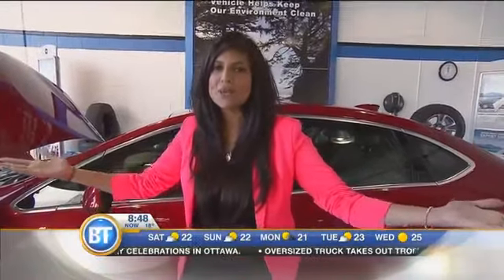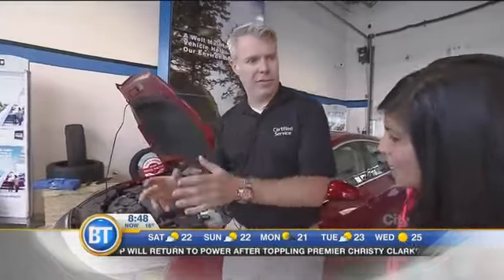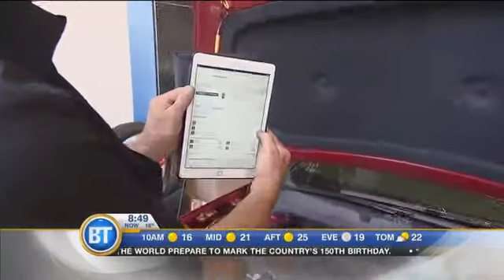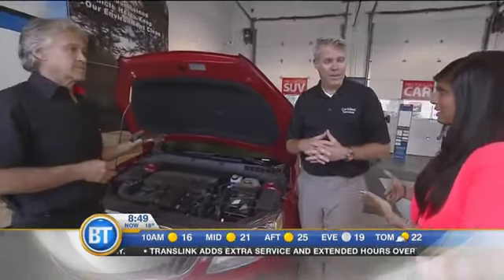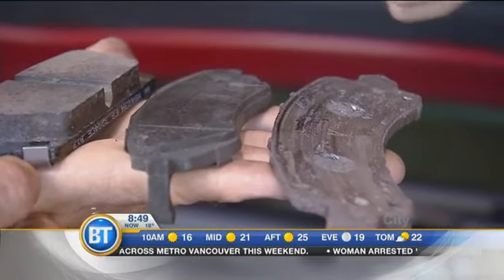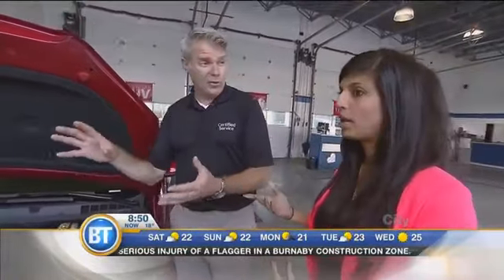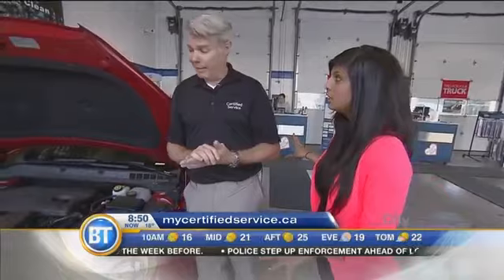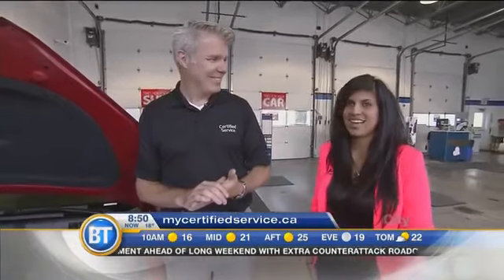Breakfast Television Summer Road Tips Vancouver (Part 2) | Certified Service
Be ready for your summer road trips with a stop at the experts